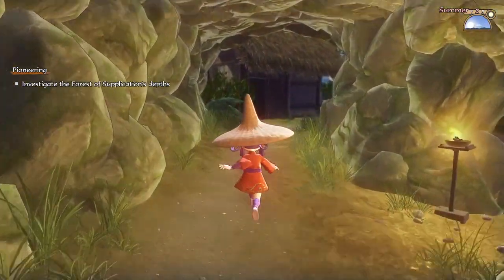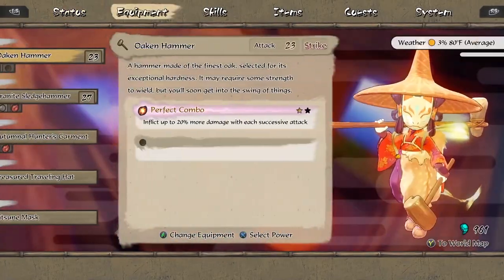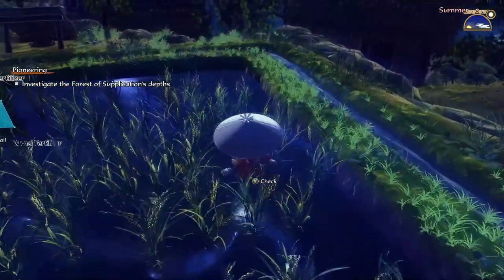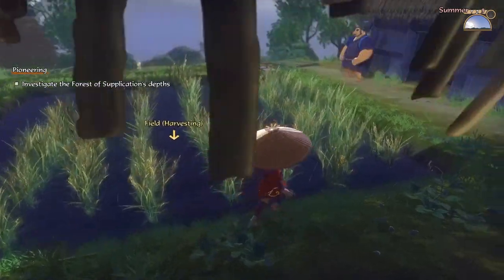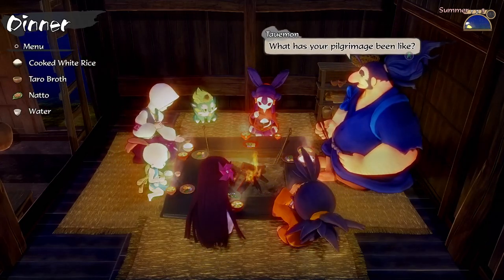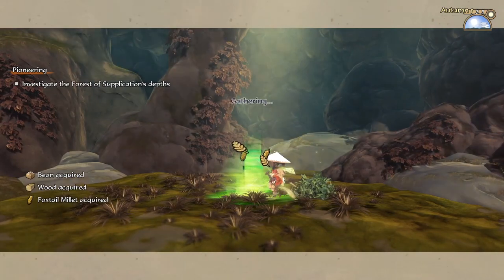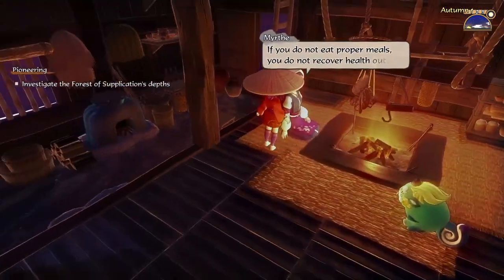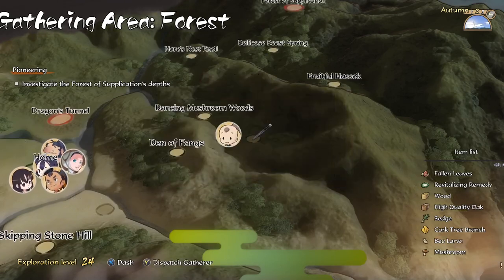Let's Play Sakuna of Rice and Ruin #09: Rainy Weather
In this episode, the rainy season has arrived! Just in time for our second rice harvest!